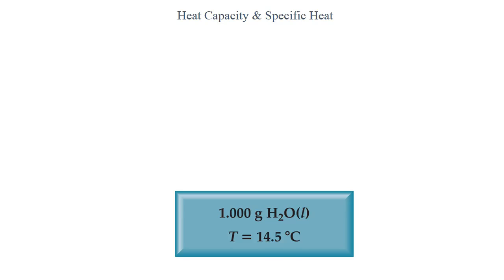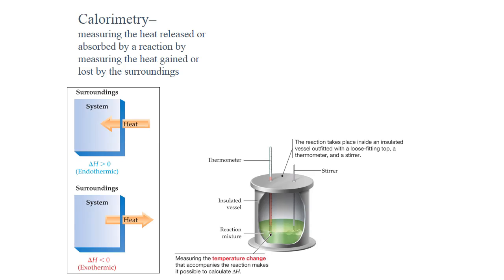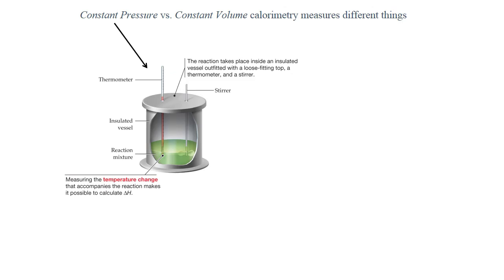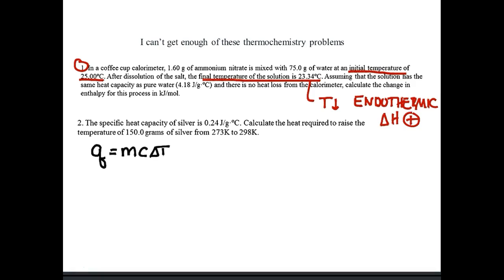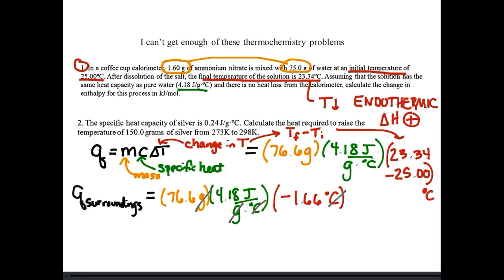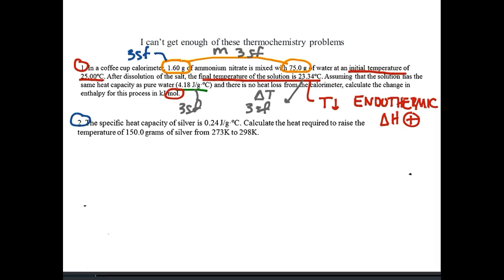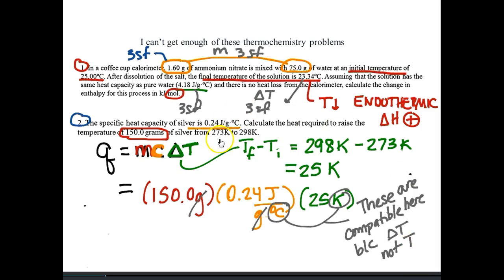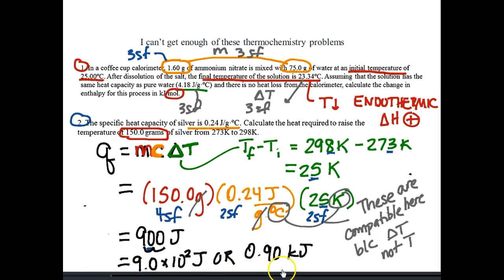44 calorimetry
Description